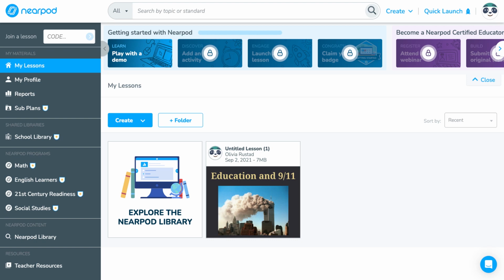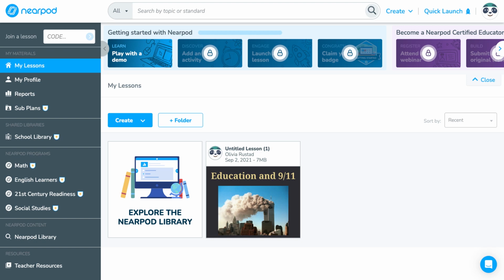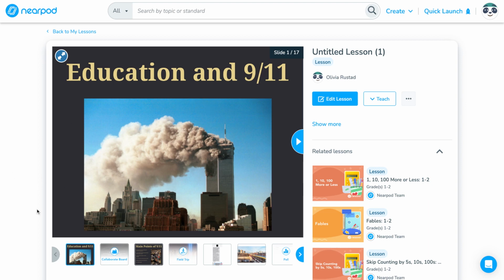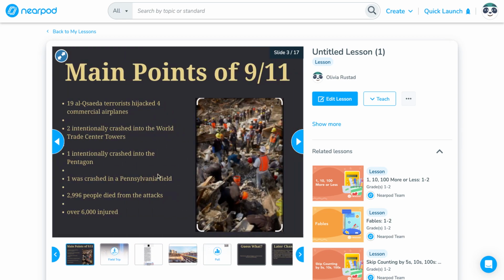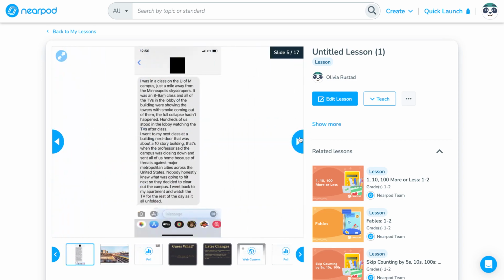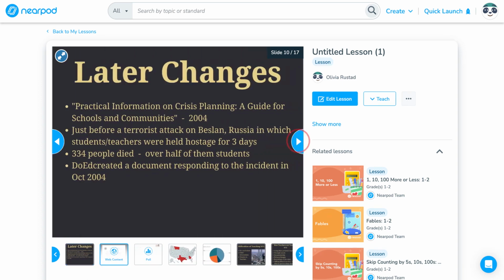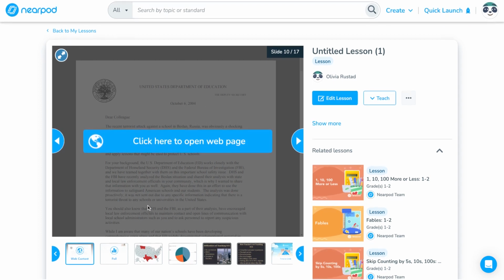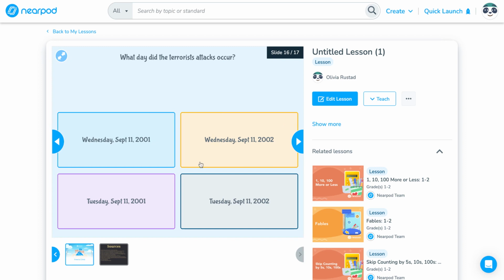Nearpod - Ignite ED